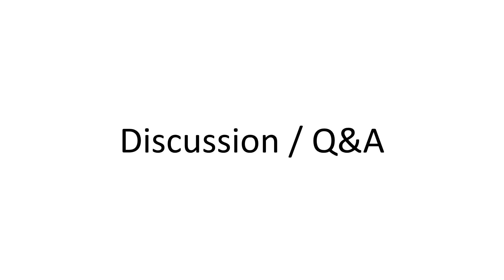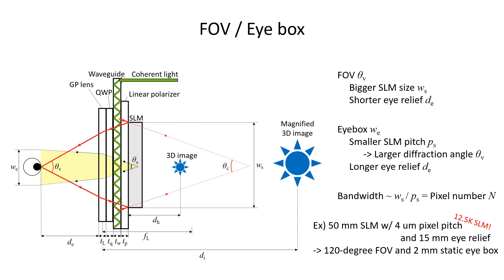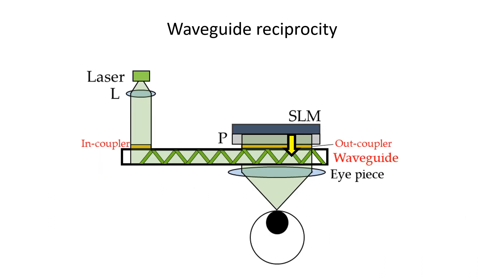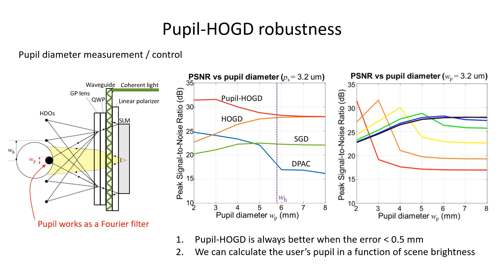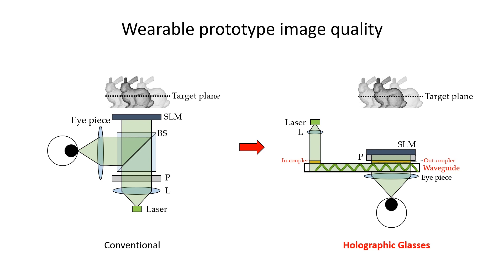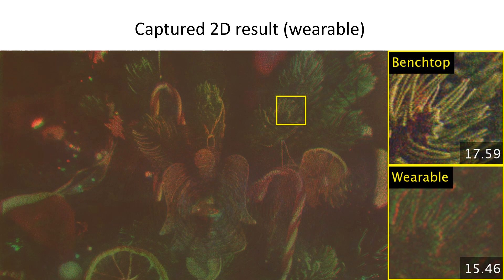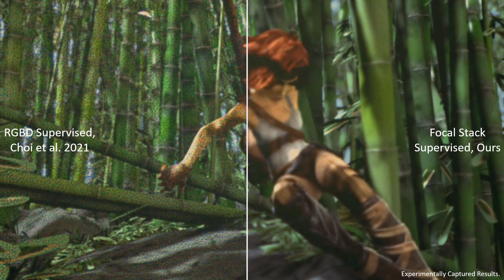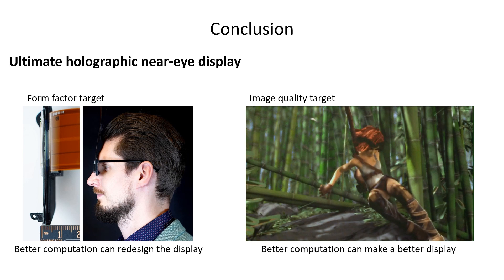Holographic Glasses for VR - Q&A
SIGGRAPH 2022 Technical Papers
Holographic Glasses for Virtual Reality - Q&A